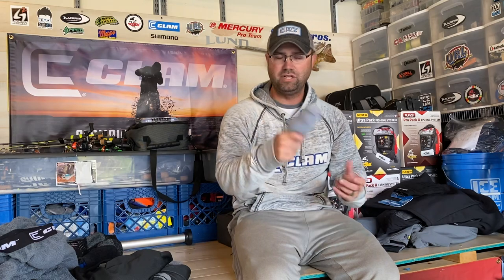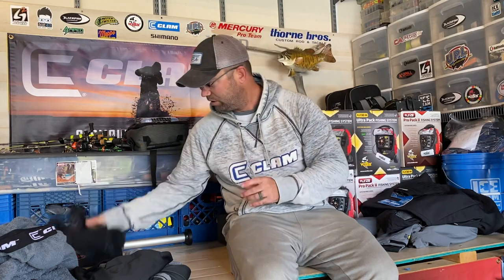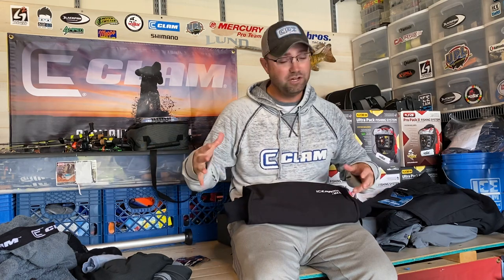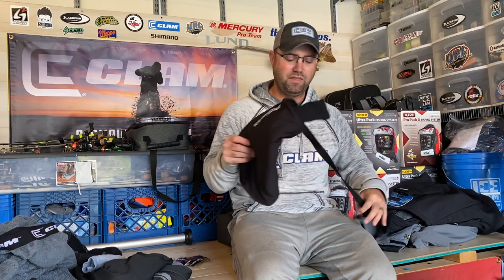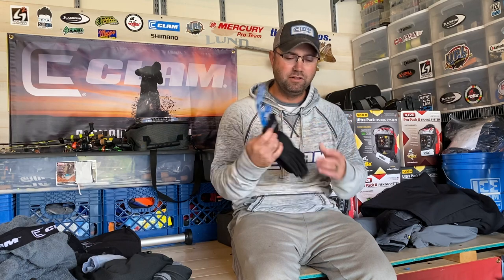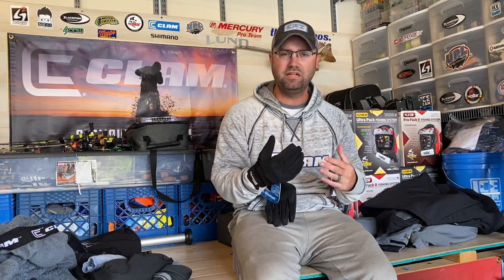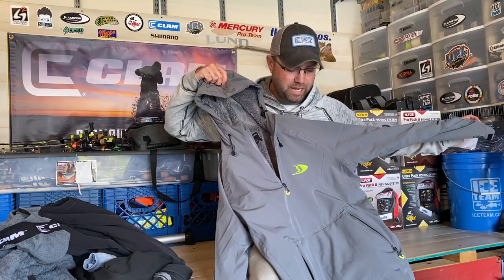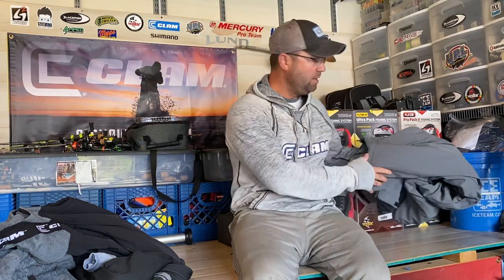Ice Fishing Clothing 101 - Tips to Stay Warm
Ice fishing clothing 101… focusing more on layering and other tips and tricks for staying warm. The most important piece of the ice fishing equation is comfort, this should be top priority in my opinion.

Clam Outdoors - Blackfish Gear